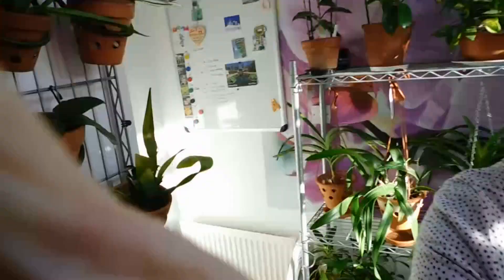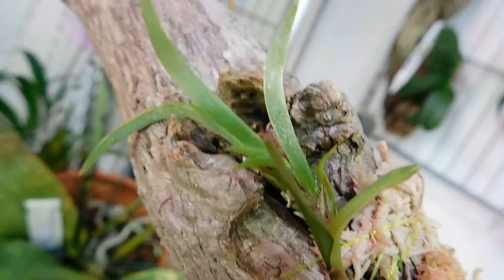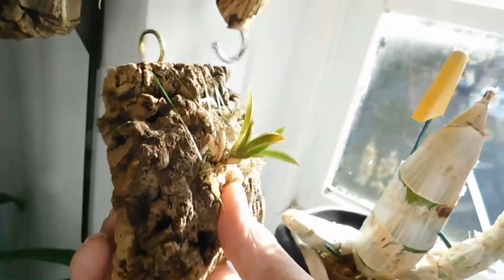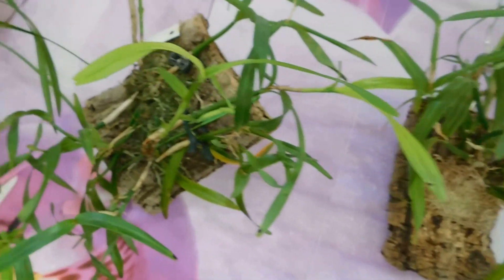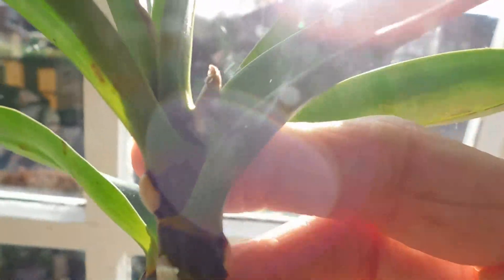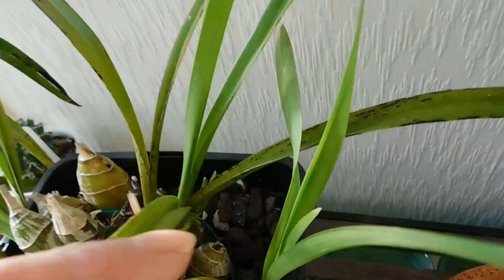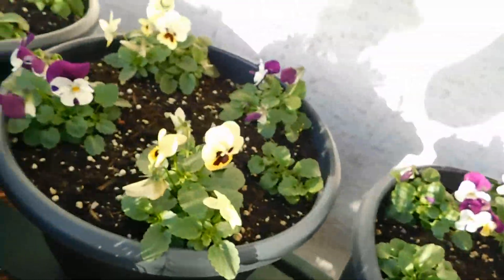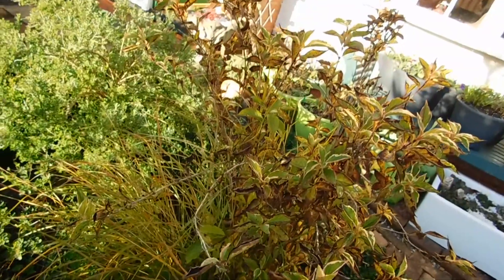Health update, bloom and buds, cold growers and a quick nip into the garden